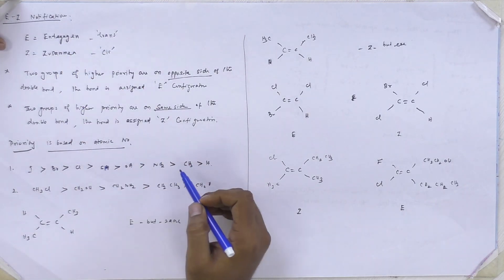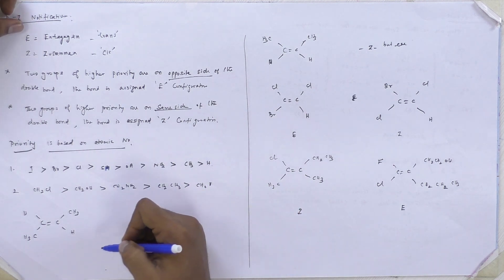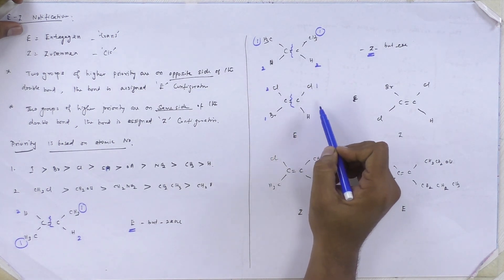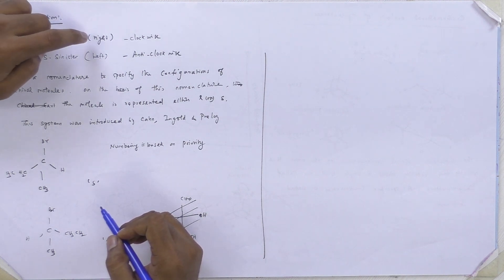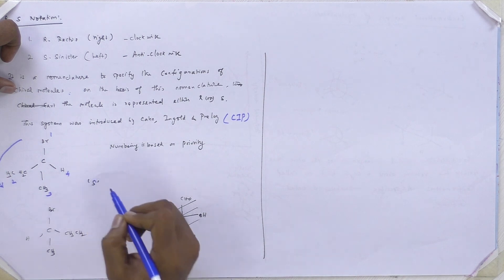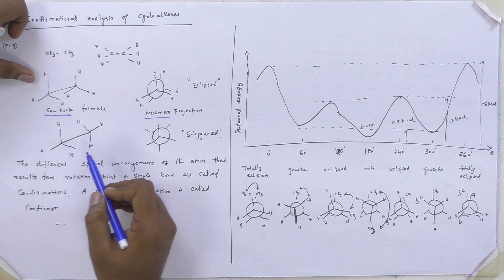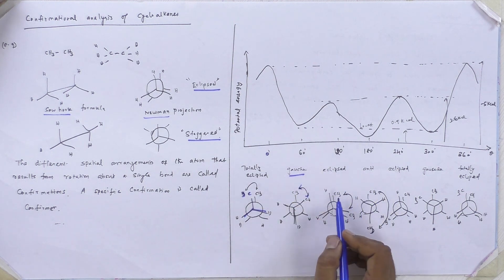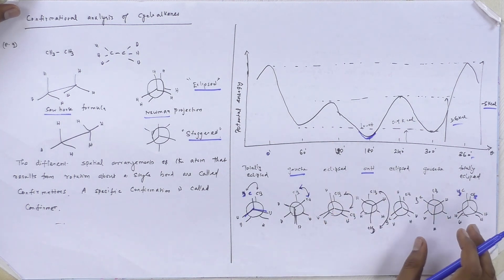18BT103 Engineering Chemistry Unit 02 Lec 02